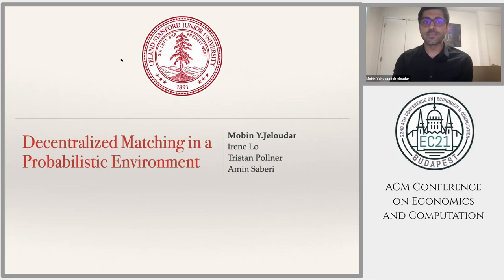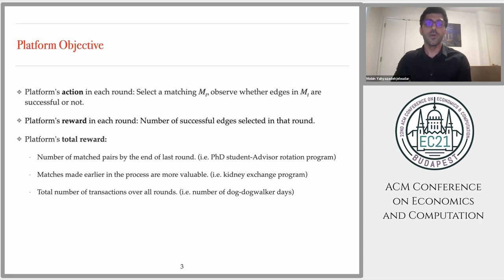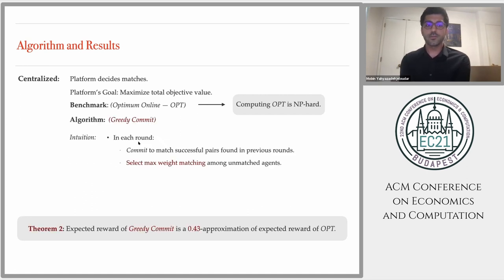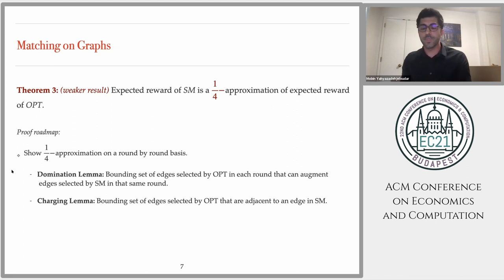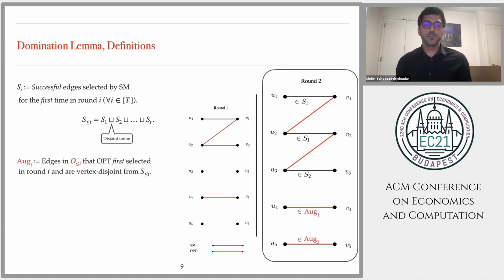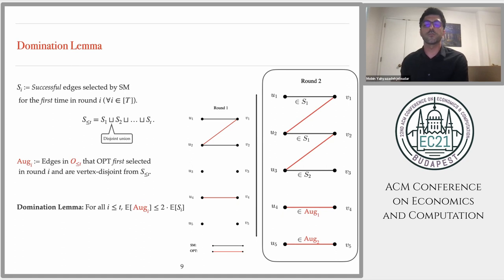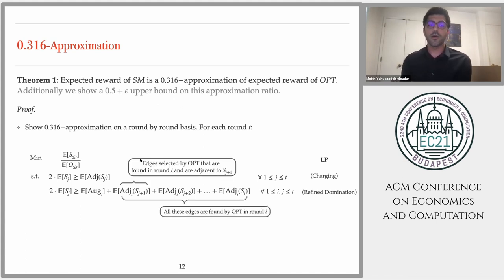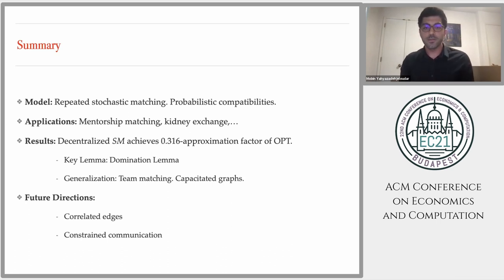EC'21: Decentralized Matching in a Probabilistic Environment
Title: Decentralized Matching in a Probabilistic Environment
Authors: Mobin Y. Jeloudar, Irene Lo, Amin Saberi, Tristan Pollner
Speaker: Mobin Y. Jeloudar
Session: Matching markets